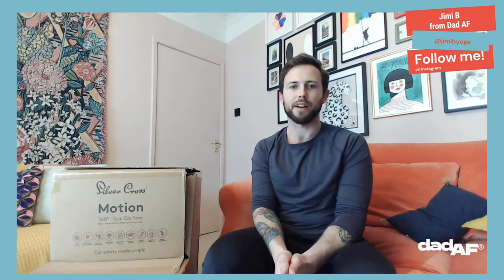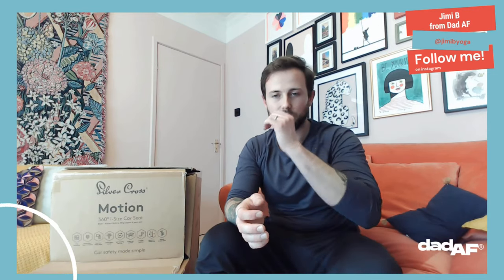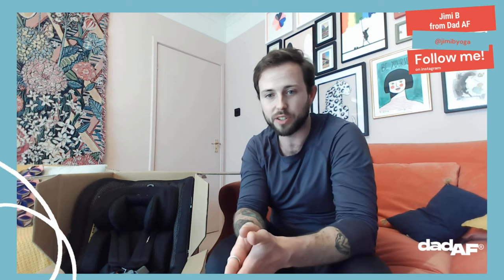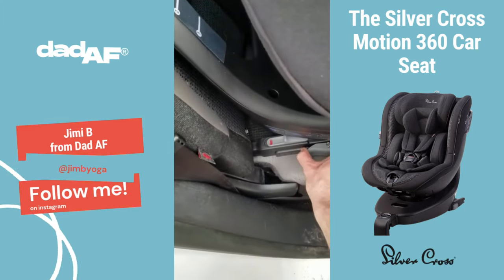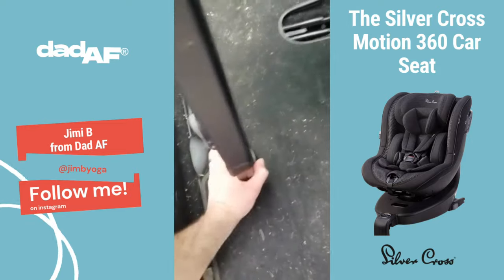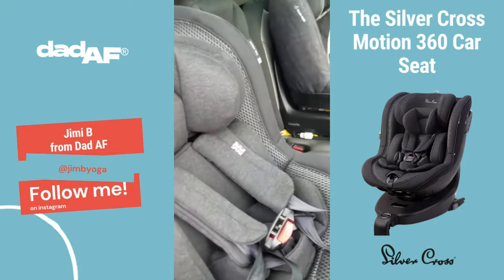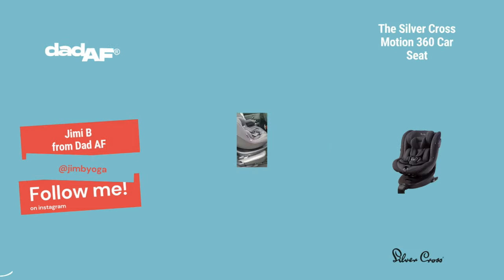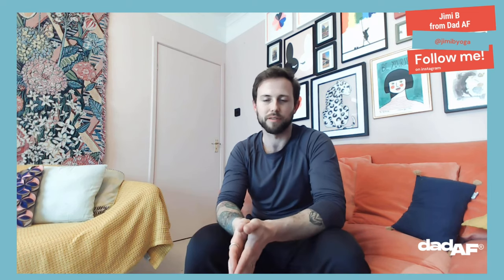Silver Cross Motion 360 Car Seat Review by Jimi B (March 2021) - A Dad AF Real Dad Review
THIS PRODUCT GETS THE DAD AF DADS RECOMMENDED PRODUCT 2021 BADGE!

Jimi B from the Dad AF team reviews the Silver Cross Motion 360 Car Seat

Pros

Brilliant seat from birth till approximately 4 years of age
Strong build quality
Sturdy and solid in position
Rotation makes it easy to lift child in and out

Cons

Not the cheapest car seat, but you get the quality and can be used unto 4 years of age

Dad AF Dads review products for babies, kids, Dads and the entire family.

Be sure to check out the Dad AF app, it's 100% Free on iOS and Android! The community has tens of thousands of Dads from around the world coming together to share advice and support and make new friendships

What is Dad AF?

We are just a bunch of dysfunctional dads from all over the world supporting each other by listening, advising and focusing first and foremost on male mental health at all stages of the Dad life journey in a free app.

What does Dad AF stand for?

Much like the briefcase in Pulp Fiction, The AF stands for whatever you want it to... Advice? A place to vent? A place to relax? Friends? Whatever you need at that moment, we aim to be.